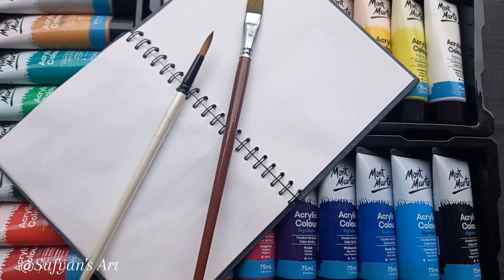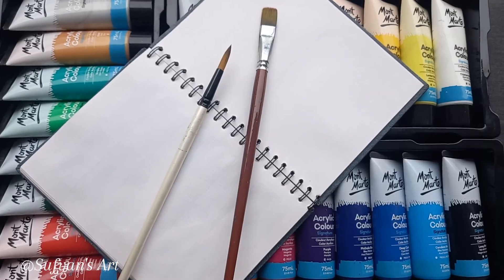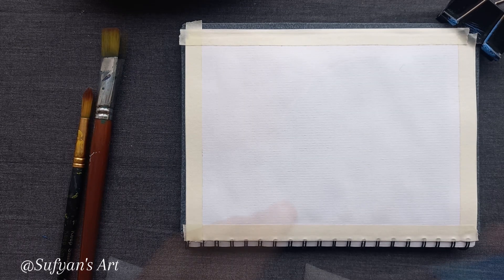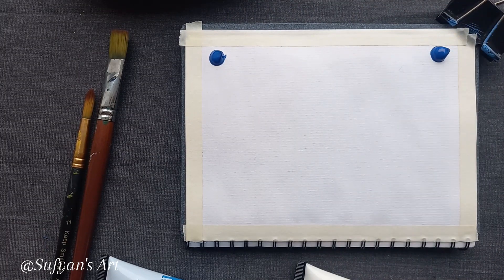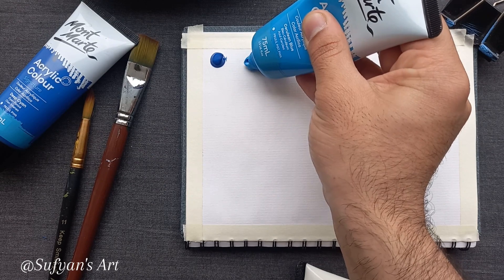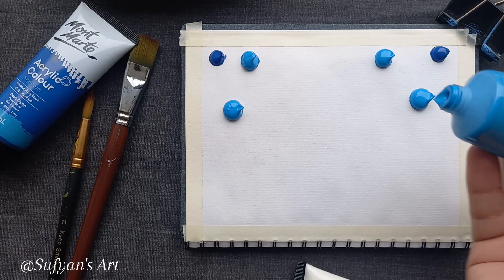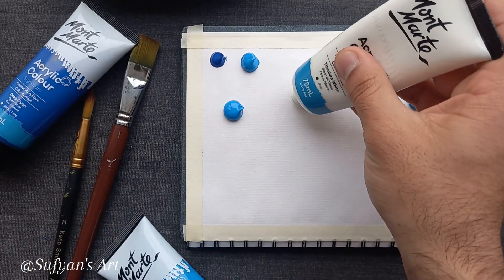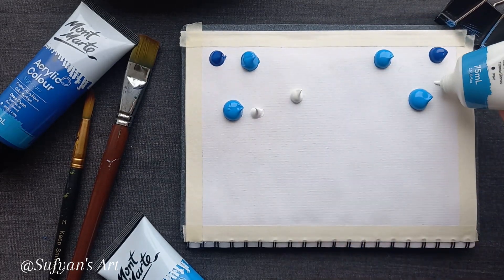Amazing Acrylic painting tutorial for beginners | Step by Step simple painting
Hey guys!
In this video i will show you How to draw a Simple landscape acrylic painting for beginners||Step by Step painting tutorial.